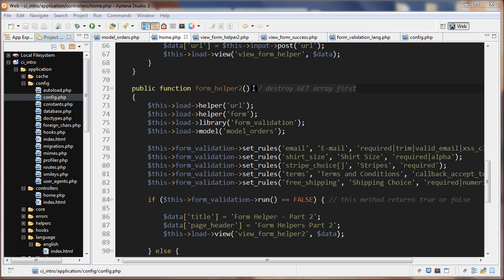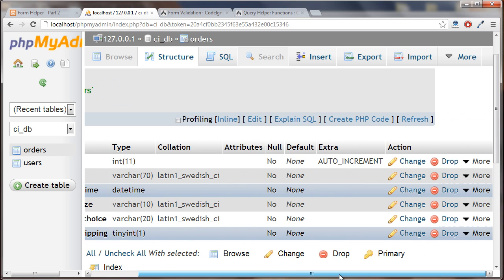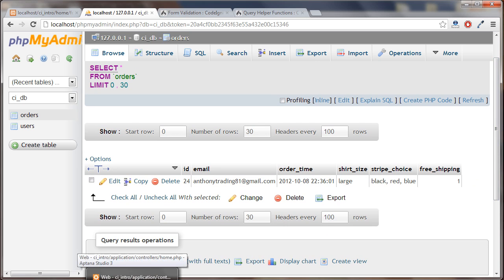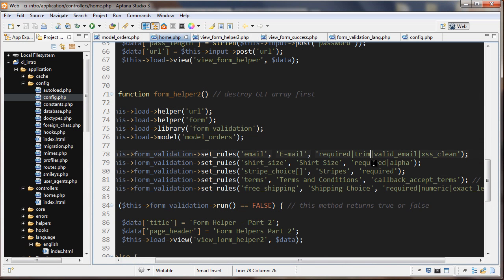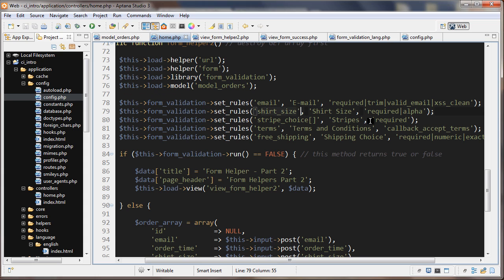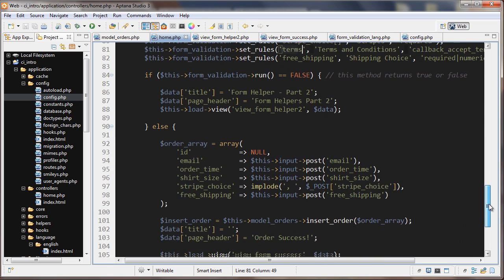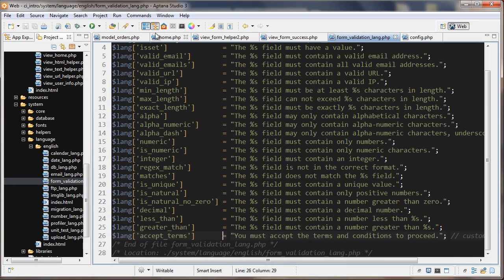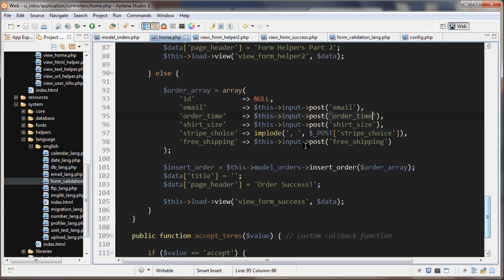CodeIgniter Tutorial 11 - Form Validation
Part 2 of 2. Here we submit our form, using the form validation class to do various checks on the elements in the $_POST array. Finally, we send an array to the model and submit the customer's order into the database.